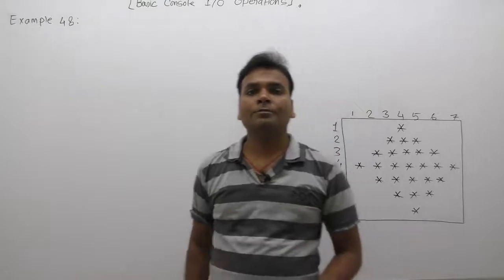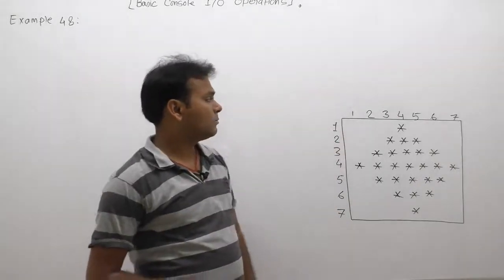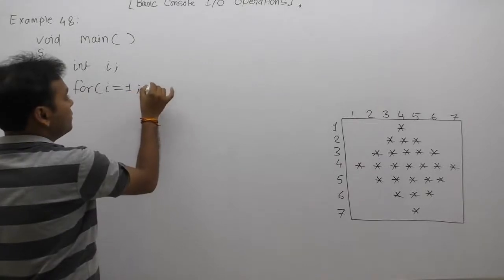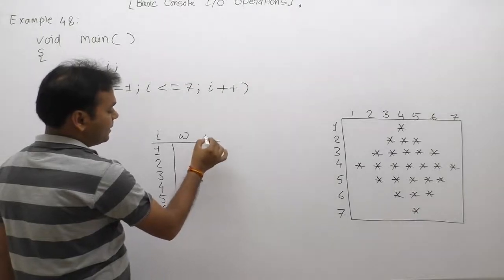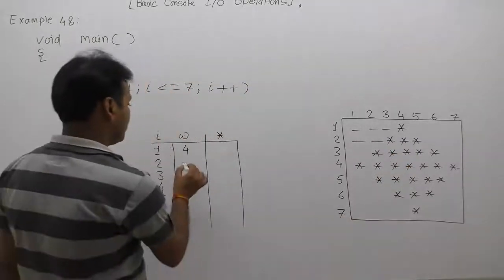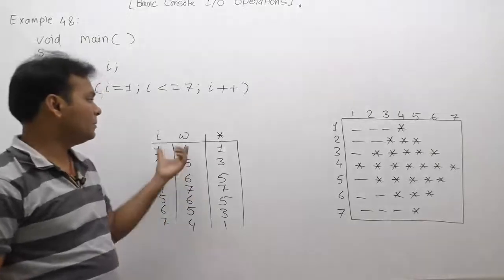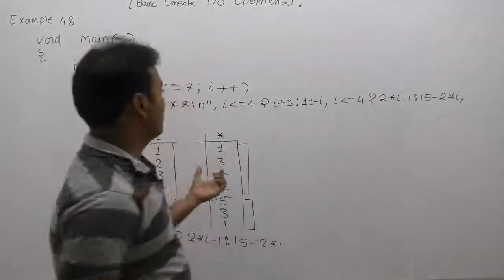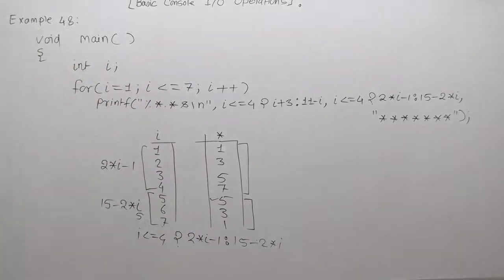Examples of printf function in C-Part292 | C Language by Java Professional